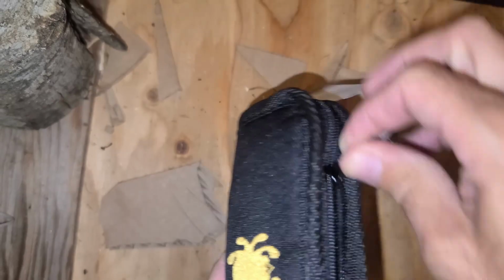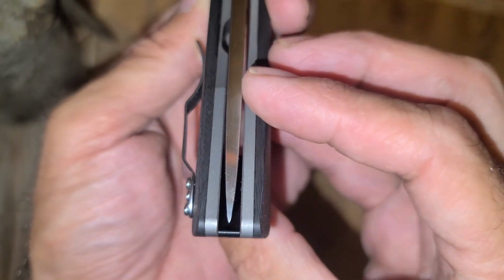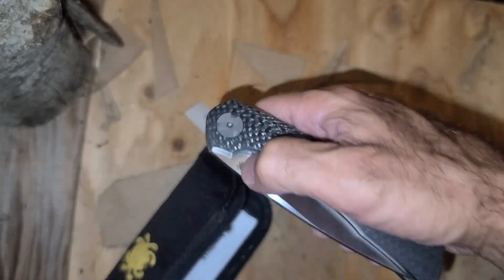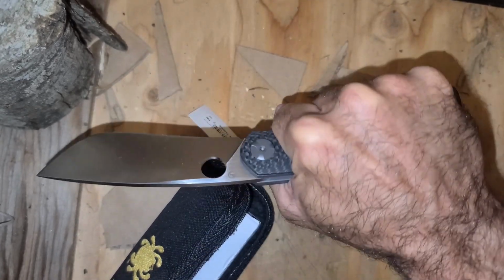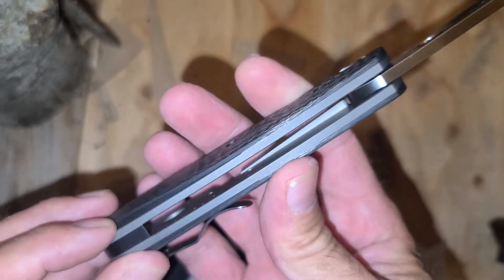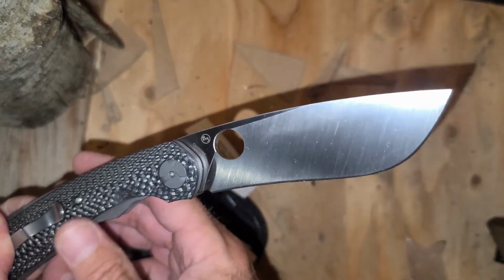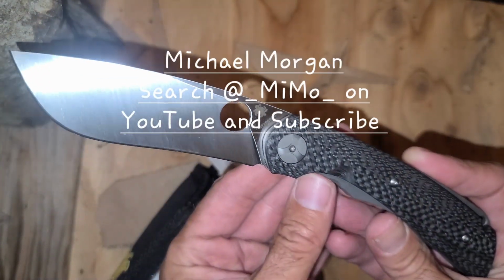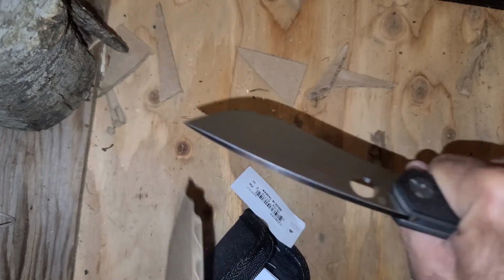Unboxing and Quick look at the Spyderco Subvert Sprint Run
Unboxing and Quick look at the Spyderco Subvert